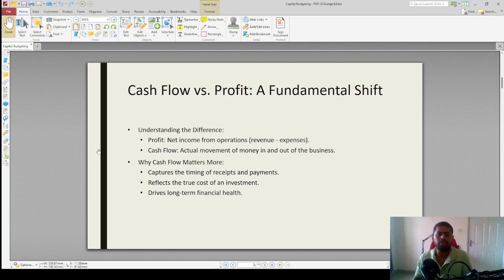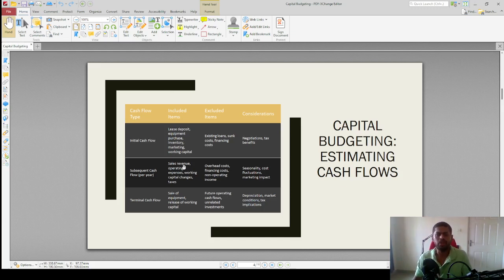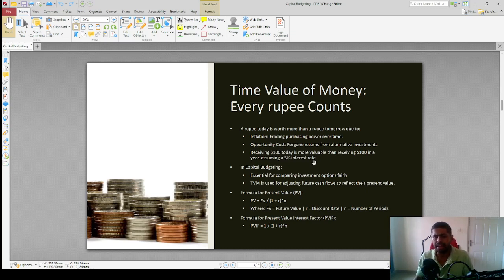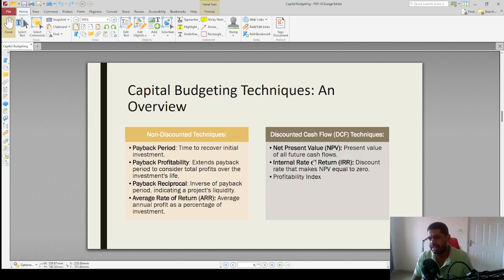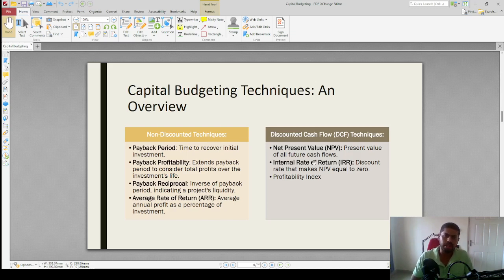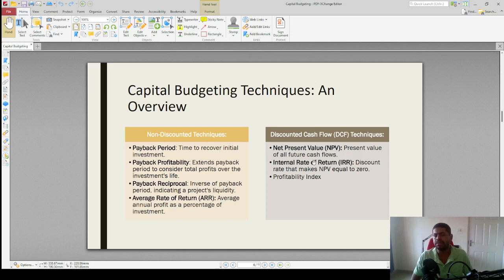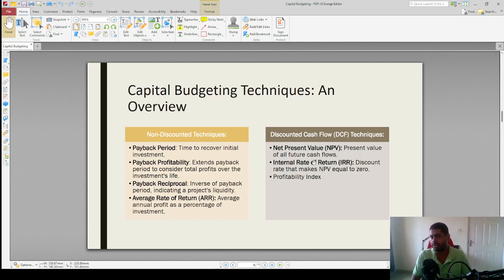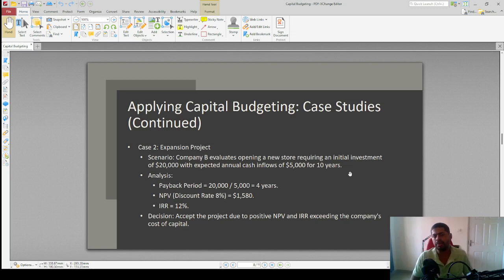Introduction to Capital Budgeting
Do you want to understand the basics of capital budgeting? Learn why its important and what are they key techniques used. You will also understand why cashflows are more important than profit and how time value plays a role in deciding which investment is right for you.

00:00 - What is Capital Budgeting
01:38 - Cash Flow v/s Profit
05:09 - Time Value of Money
08:22 - Capital Budgeting Techniques
09:20 - Payback Period
12:15 - Net Present Value
14:15 - Internal Rate of Return
15:37 - Profitability Index
16:14 - Examples of Capital Budgeting in Action